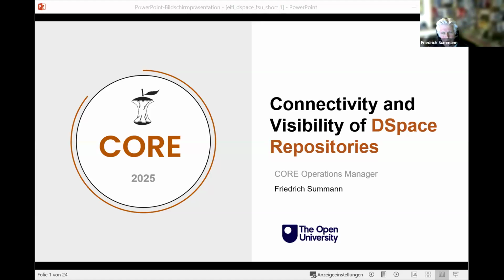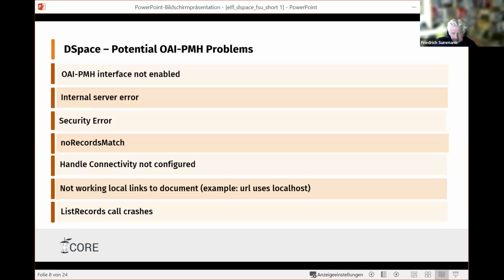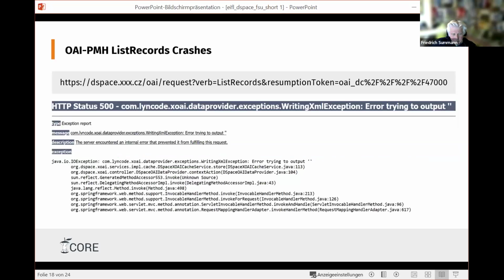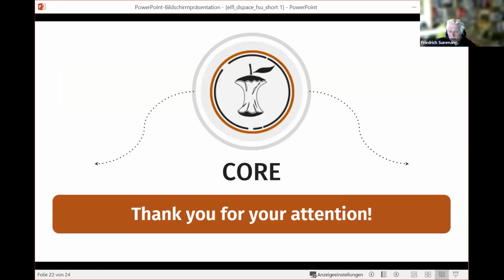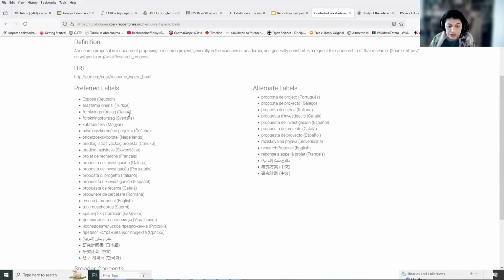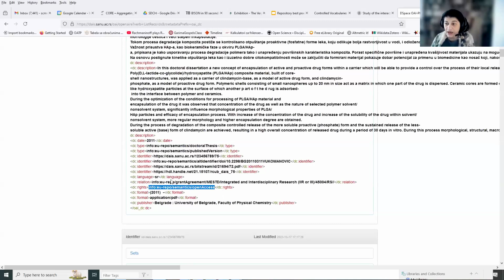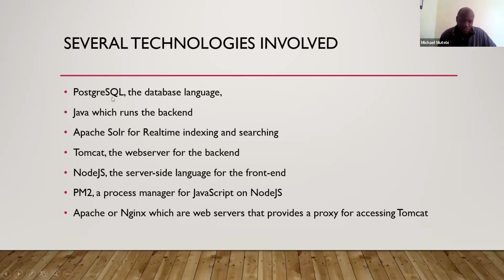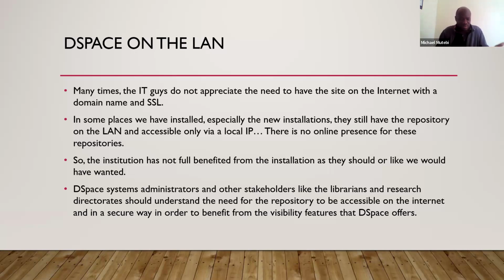Repository best practices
In this EIFL webinar, Friedrich Summann, CORE Operations Manager, addresses issues that can occur for the interconnectivity and visibility of DSpace repositories and gives some recommendations on how to resolve common problems. Milica Ševkušić of the EIFL Open Access Programme talks about COAR Controlled Vocabularies, which are widely used and increasingly being integrated into repository platforms. Using controlled vocabularies enables repositories to be consistent in describing their resources, helps with search and discovery of content, and allows machine readability of resources. Michael Mutebi from our partner, the Consortium of Uganda University Libraries (CUUL) talks about their work in upgrading DSpace repositories in Uganda.